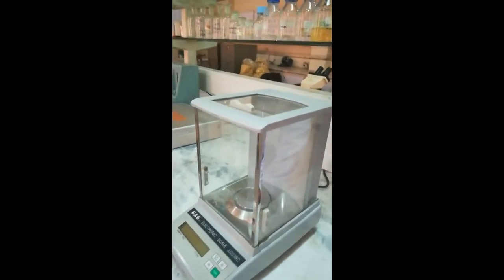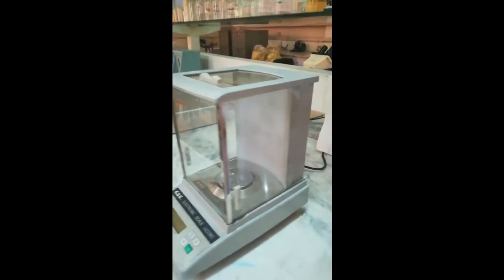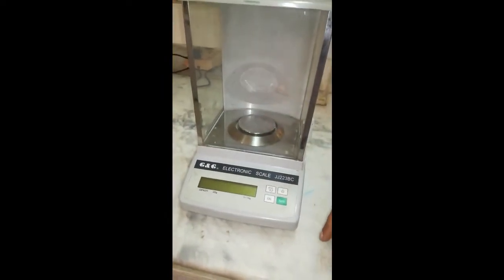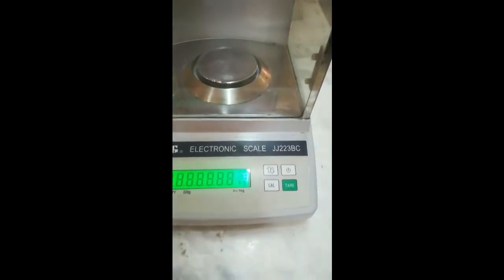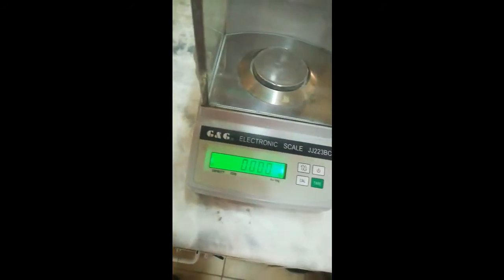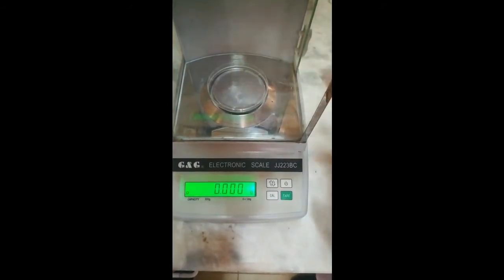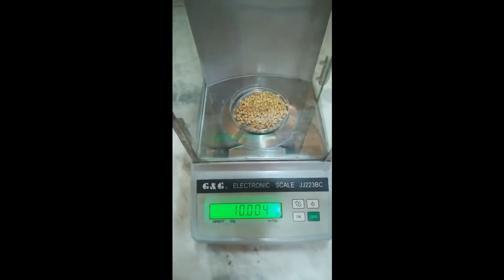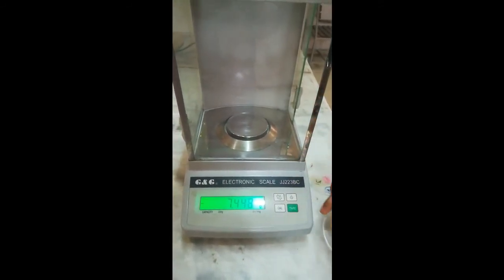18 July 2020